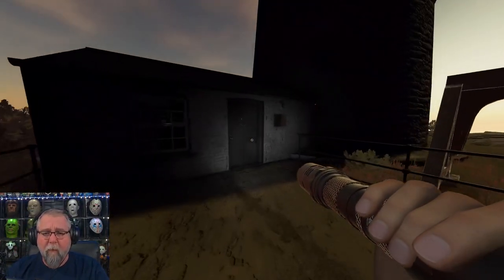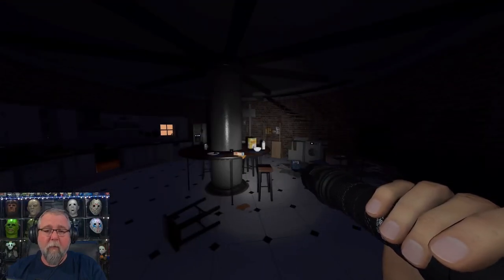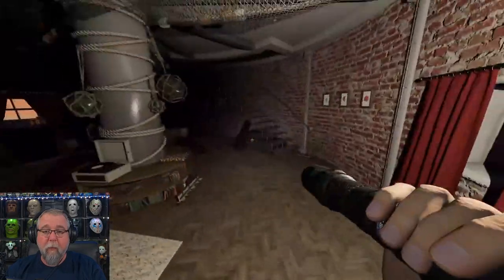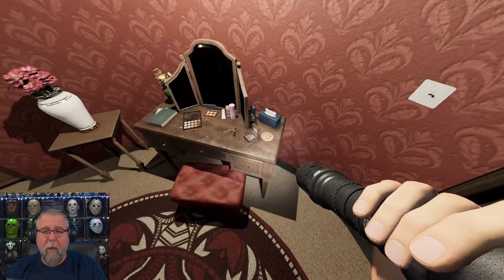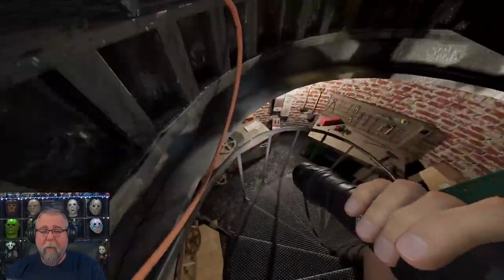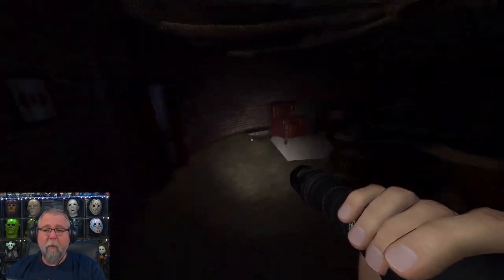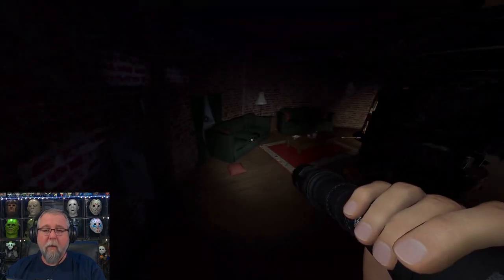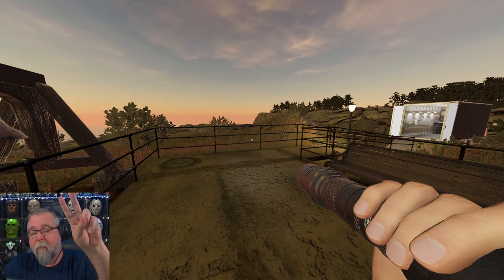Where are the Cursed Items in Point Hope?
If your looking for all of the cursed item spots in Point Hope, here is your one stop shopping area.

Timestamps
Intro 0:00
Tarot 0:06
Mirror 0:32
Ouija 0:45
Pentagram 0:54
Music Box 1:04
Voodoo Doll 1:12
Monkey Paw 1:20
Recap 1:30